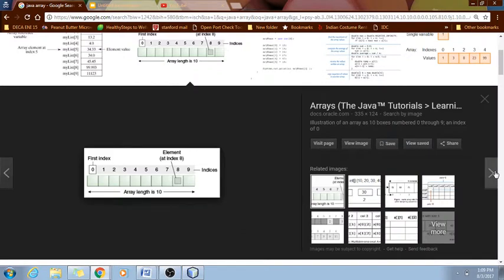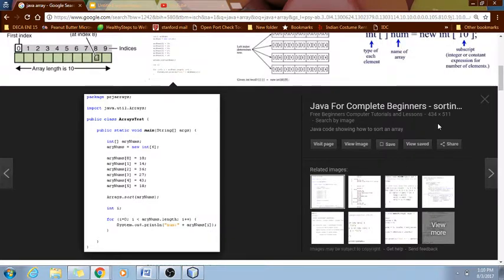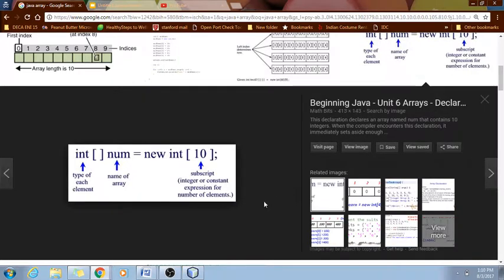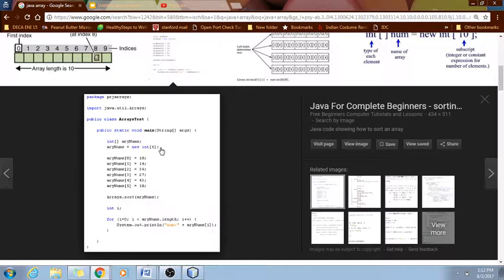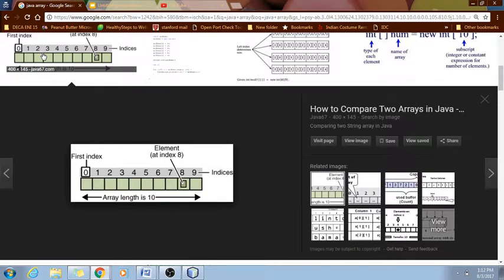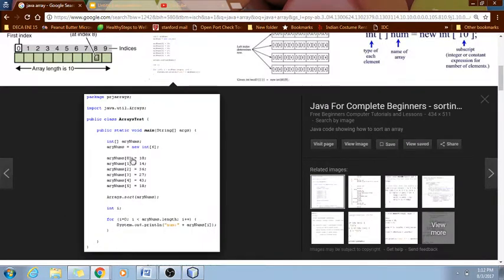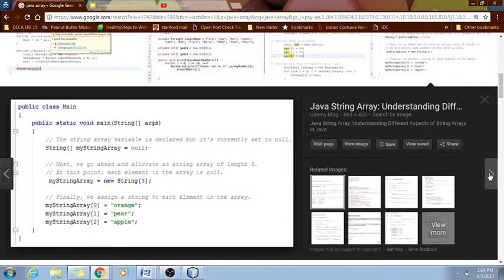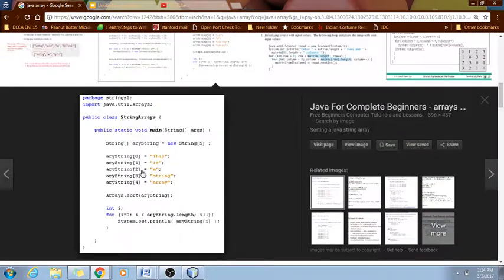Java Tutorial #10: Arrays for beginners (1 dimensional)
Hi guys! In this video we learn about arrays which allow you to store a list of values, no matter the data type. We also learn that the first value in an array is actually refereed to as the index of 0. To declare an array type int[ ] name = new int [number of values ].